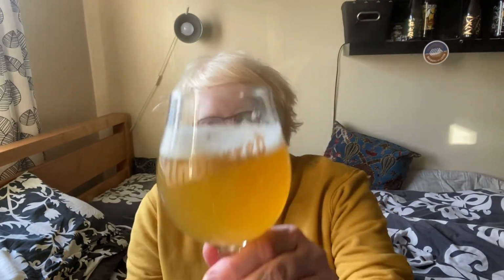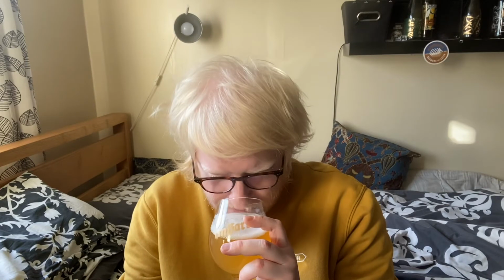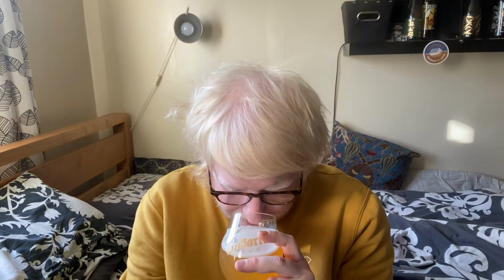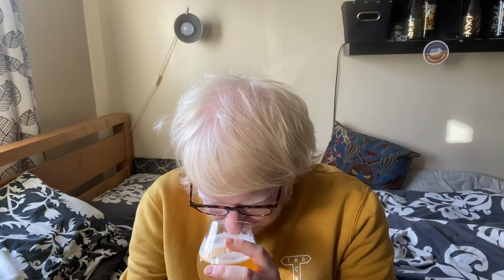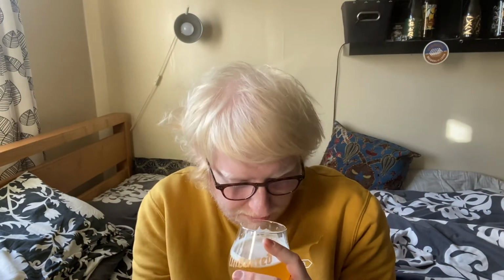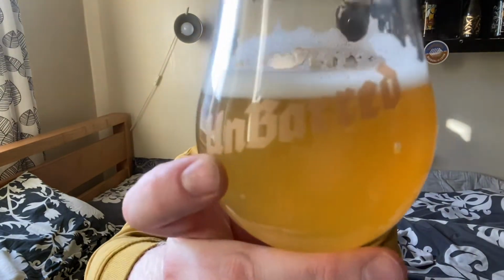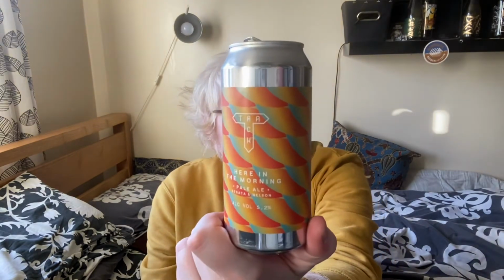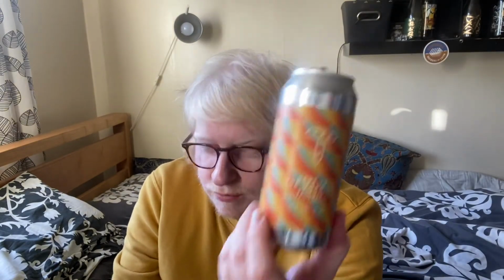Here in the Morning | Track Brewing Company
5.2% ABV

"extra pale, wheat and rolled oats which let the hop notes sing. The hops in this beauty are two of our favourite hops of the moment, Strata and Nelson, which are bringing some real depth of flavour. This combo is bringing liquid sunshine with notes of guava and honeydew, white grape and gooseberry. The tropical bass notes of Strata really play well with the more vinous qualities of Nelson to give a real smorgasbord of overlaying fruity deliciousness."